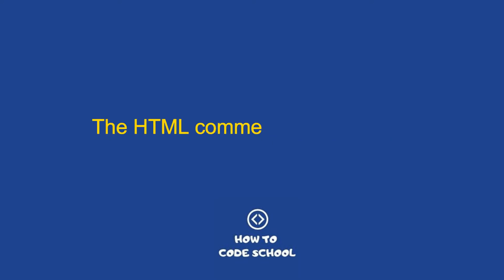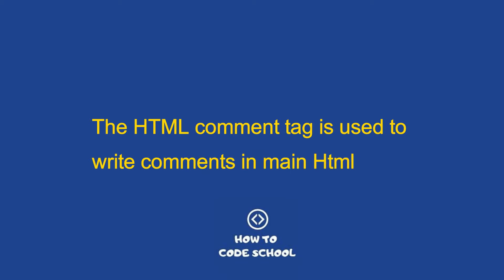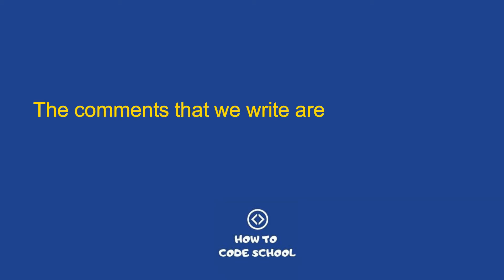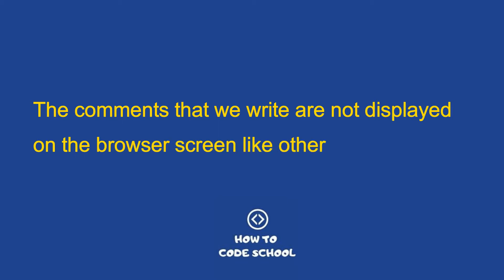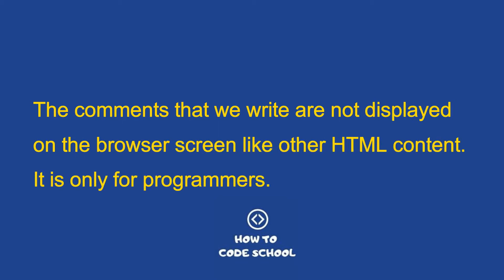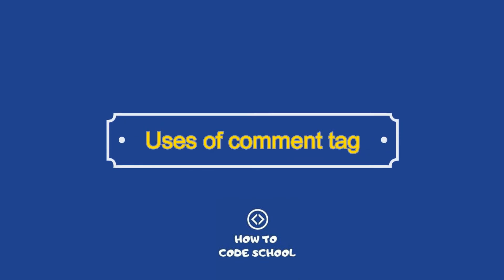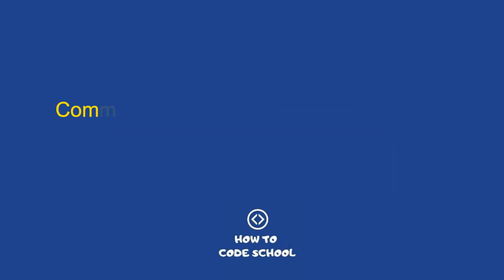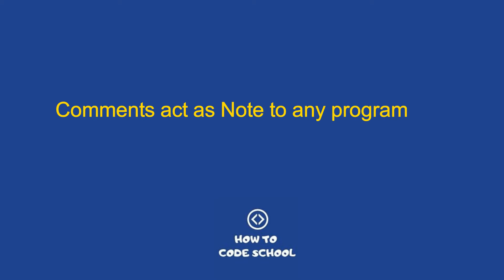HTML Comment Tag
What is HTML Comment Tag, Read more about HTML Comment Tag here.

How To Code School is a platform where you can learn different languages like, HTML, CSS, JavaScript, PHP, AJAX, REACT, ANGULAR JS and many more. You can also learn about different CMS that are widely used like wordpress, shopify etc. You can also find useful articles, tutorials, tips and tricks on HTML, CSS, JavaScript and all these wonderful languages.